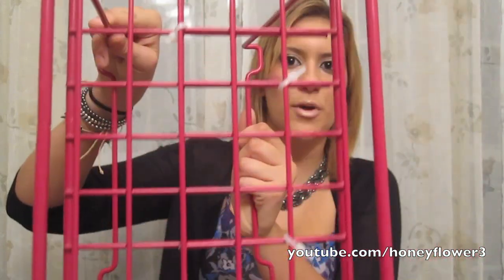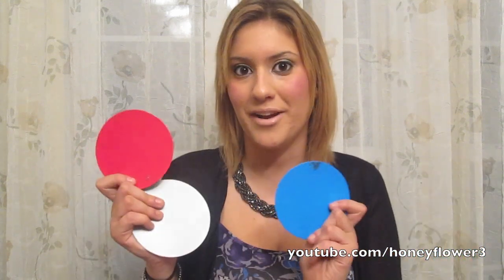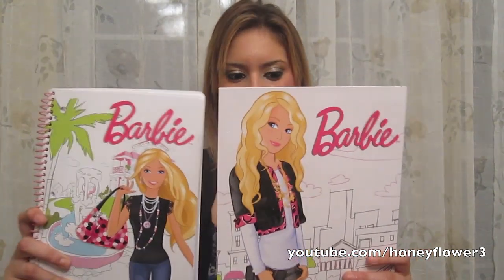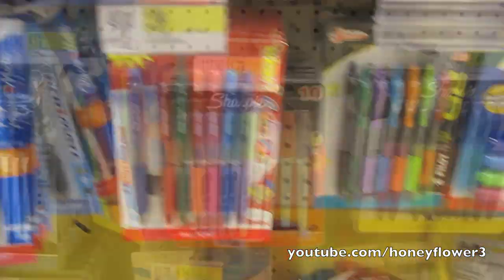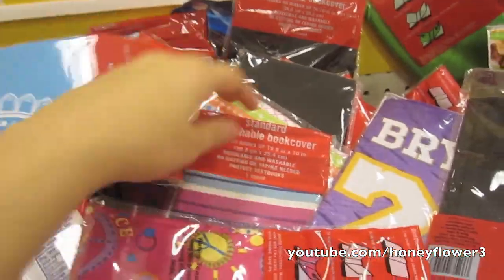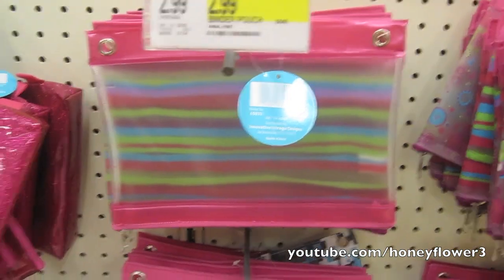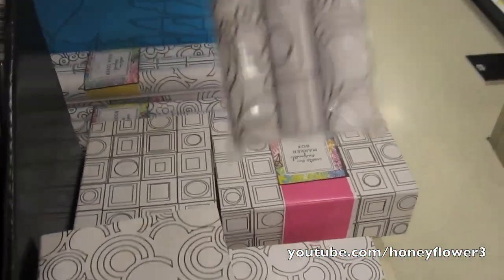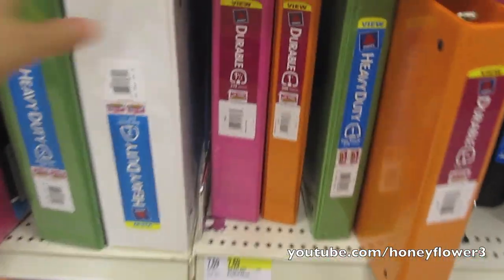Back-to-School Locker Storage and School Supplies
I love this blog! Go check it out, it is great for college students

FTC - Everything was purchased at target and nothing was sent to me to review or mention.